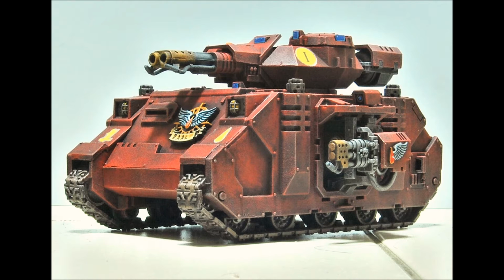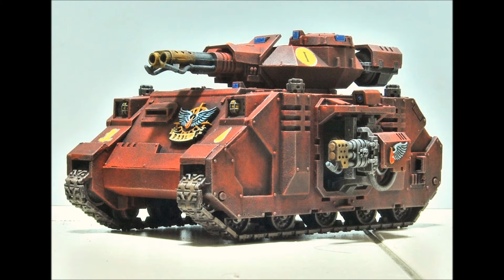BLOOD ANGELS - Baal Predator Tactics - 7th Edition 2017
In this video I talk about the Go Fast Dakka/Flamer Pred and its close fire support potential!